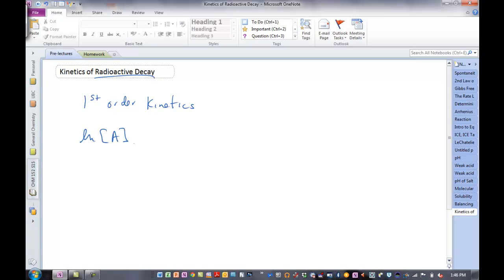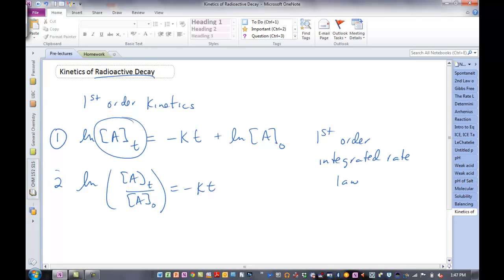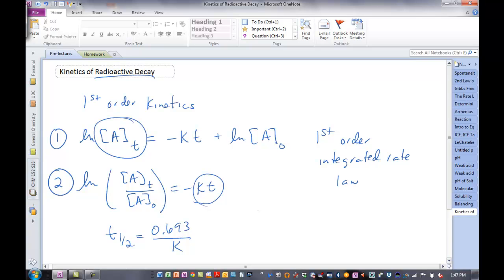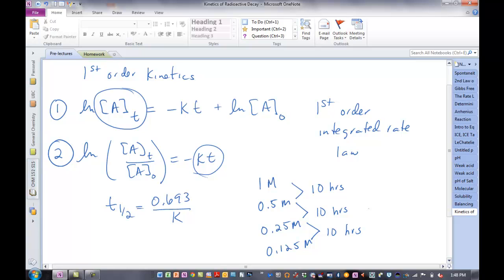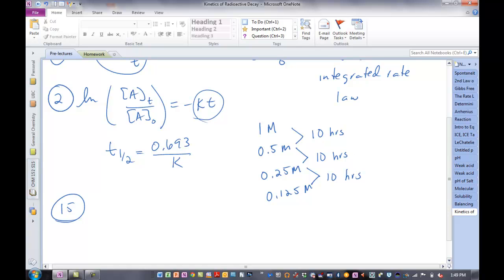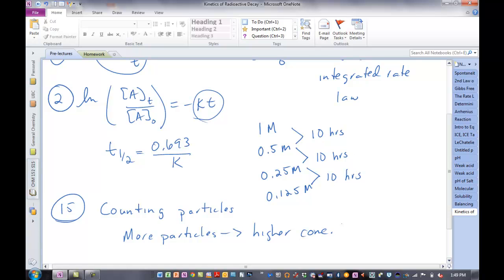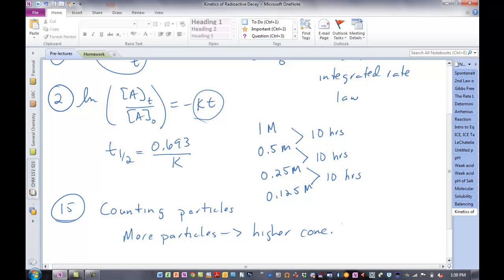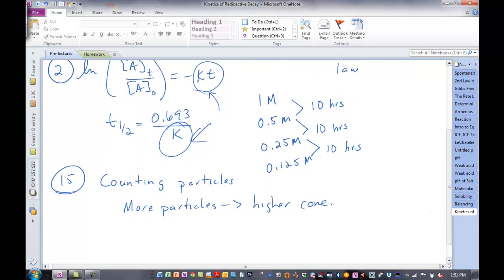Kinetics of Radioactive Decay